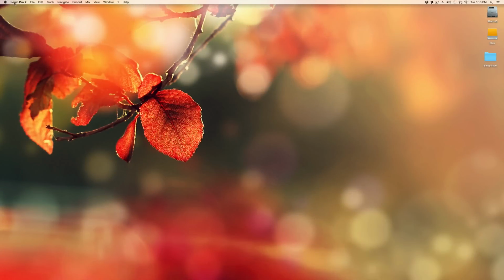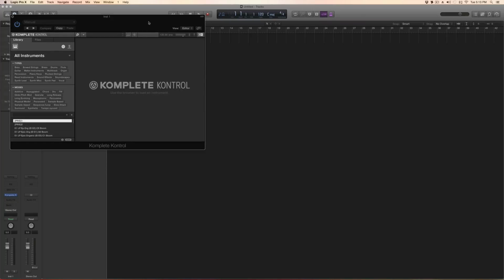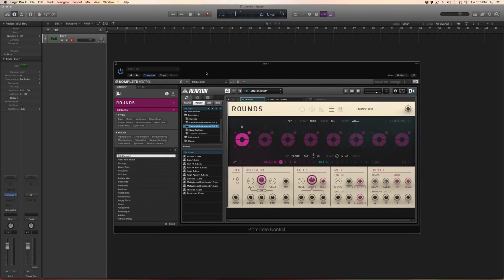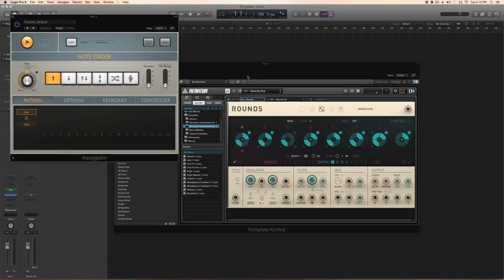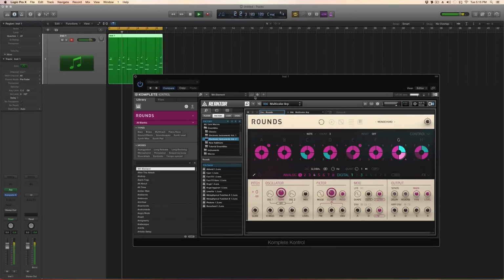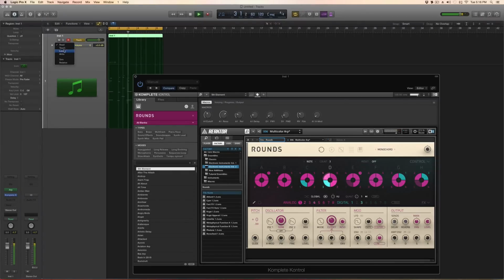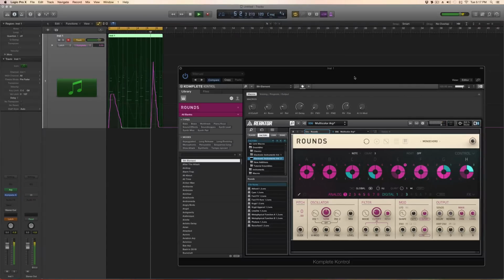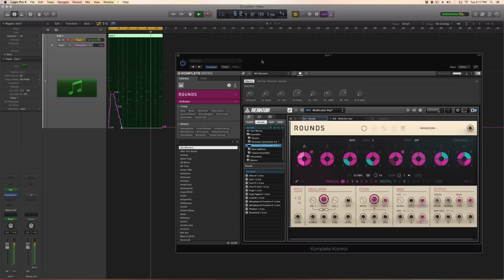Komplete Kontrol 1.5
Quick tutorial about Native Instruments Komplete Kontrol 1.5 Update.